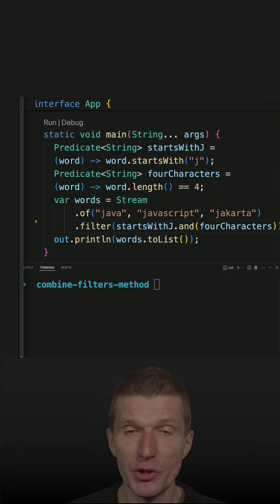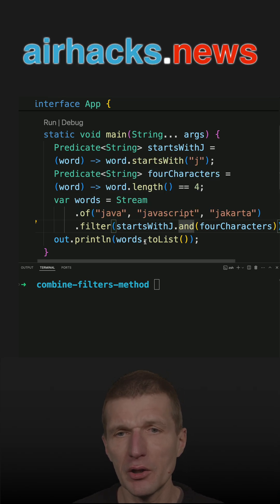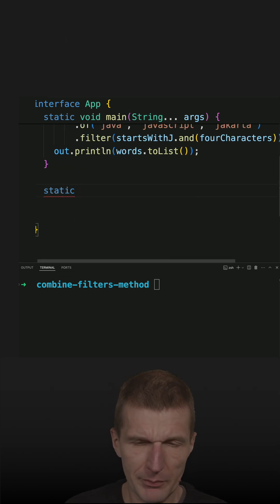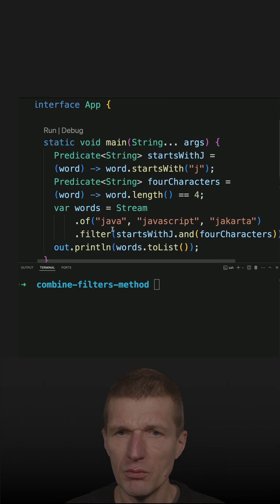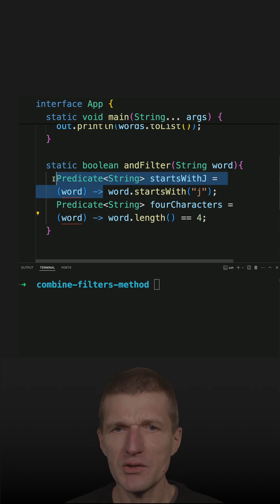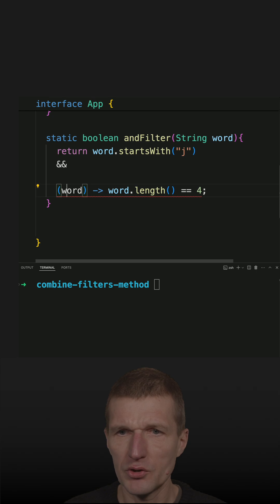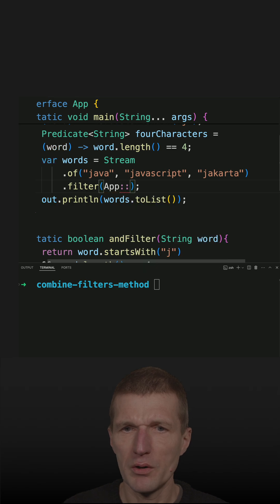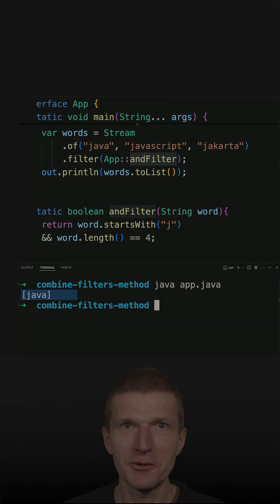Complex Predicates / Filters With Method References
Better testability, readability and debuggability with method references 👉combining filters with Predicate. and Stream.reduce